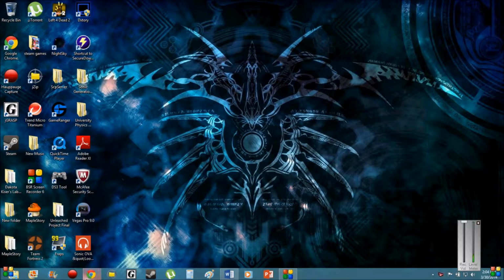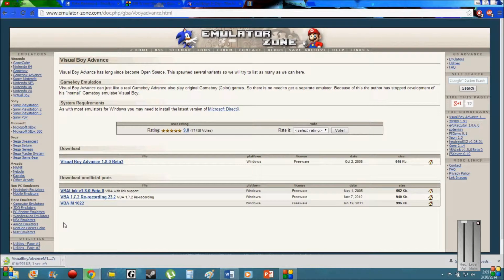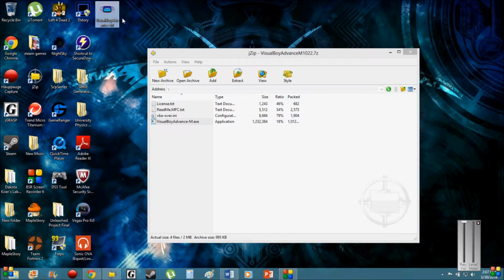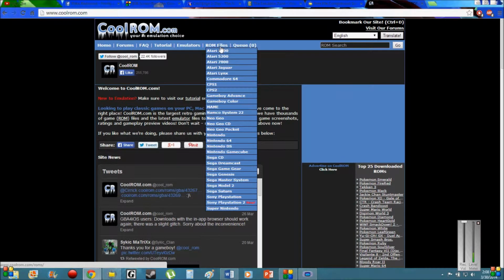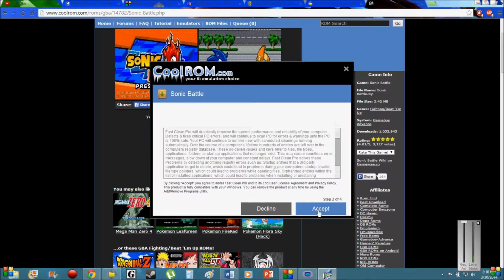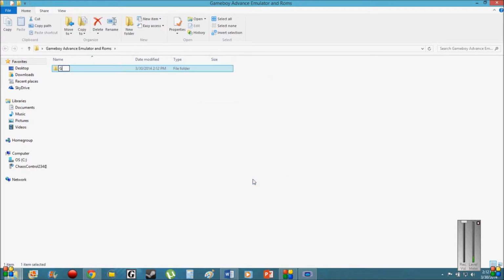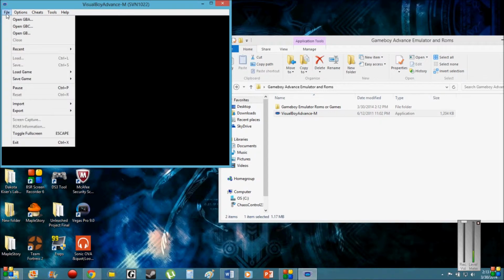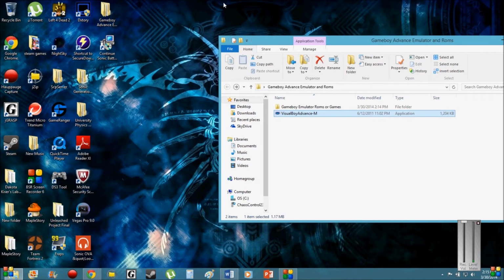Instructions Project video on how to install a gameboy emulator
This video tutorial on how to install a game boy advance emulator for those who are new to emulation. this is also mainly for my Technical writing class instructions project. I going to make these a little more often. i'll definitely need the practice.